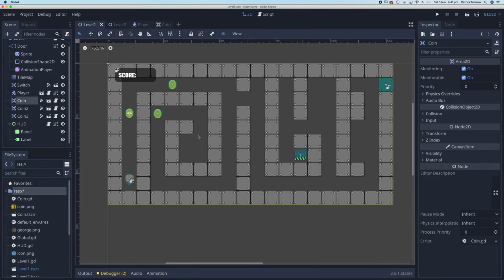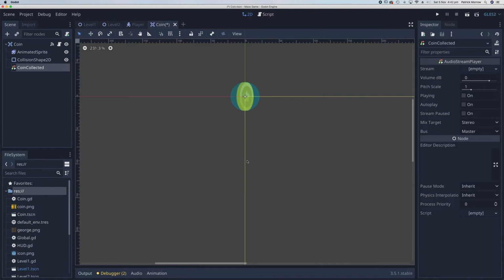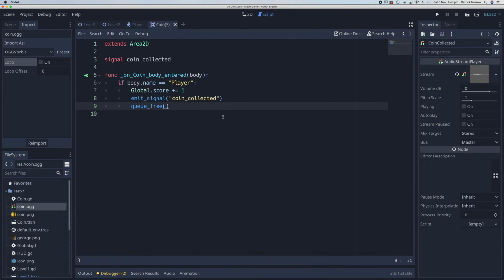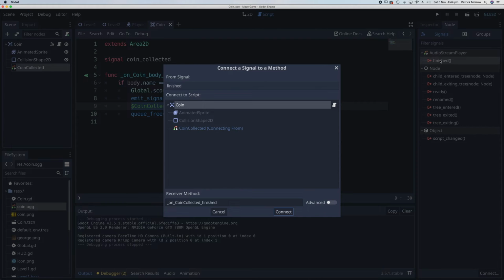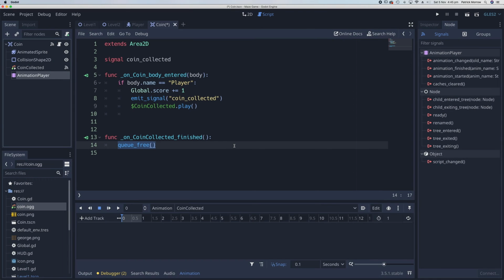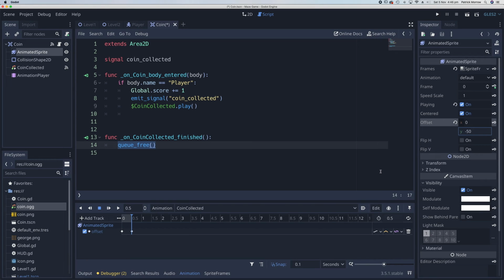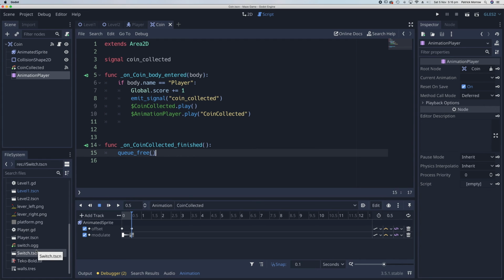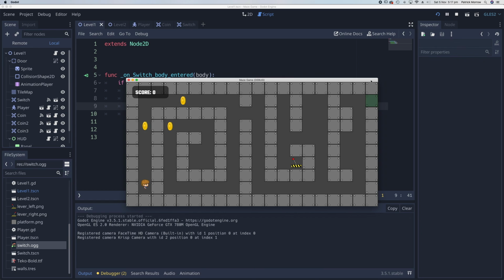Maze Game in Godot Part 16 - Adding Sound Effects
In this lesson, you will learn about Maze Game in Godot Part 16 - Adding Sound Effects